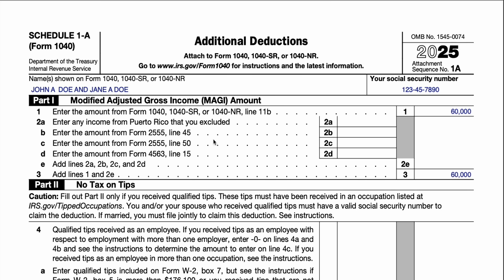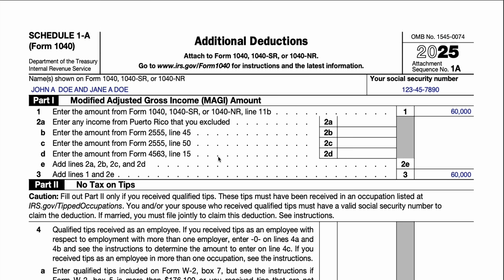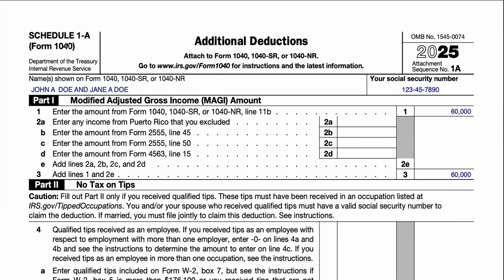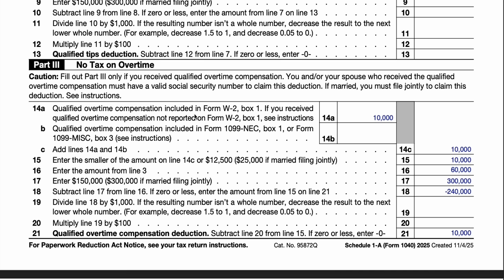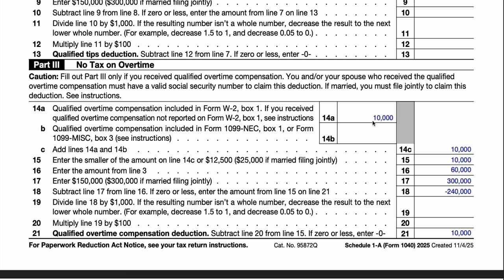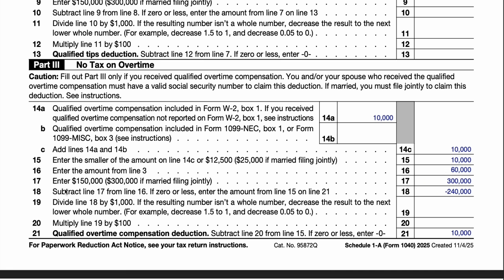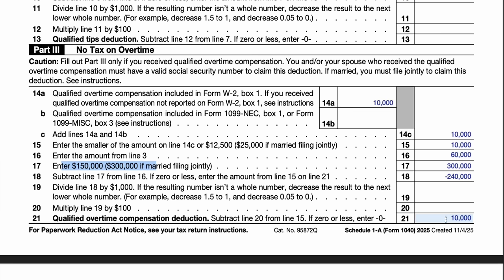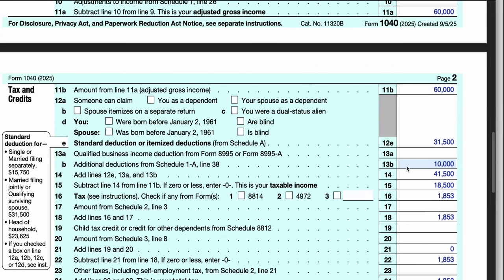How To Enter The "No Tax on Overtime" Deduction on Schedule 1-A Tax Return 2025.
I run a tax firm and built the Forager Tax Planner, a tax planning engine for tax professionals.

The Forager Tax Planner lets tax pros:
• Identify and apply tax strategies to projections
• Toggle high-impact strategies on/off
• Show side-by-side comparisons to clients
• Generate clean, client-ready reports